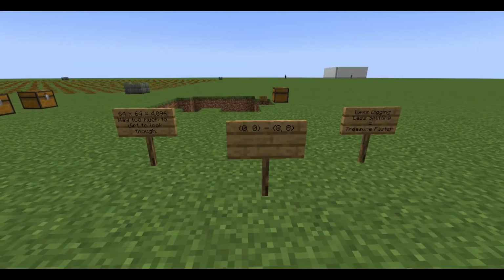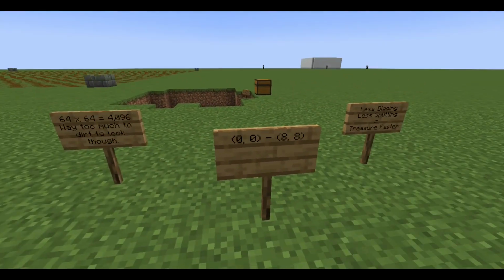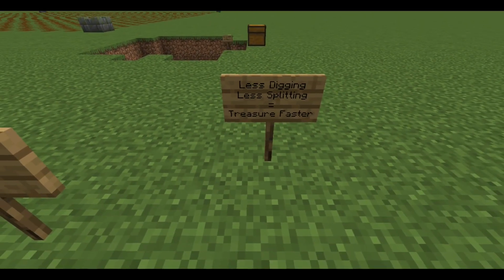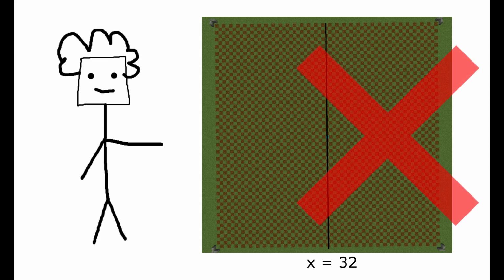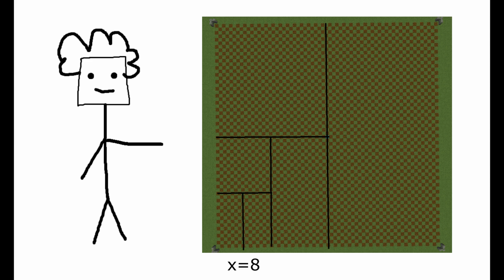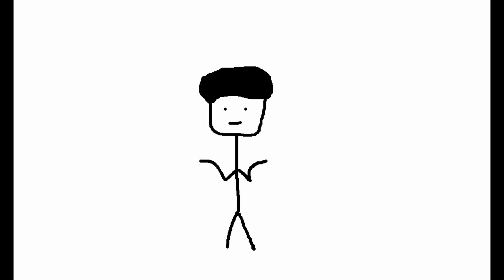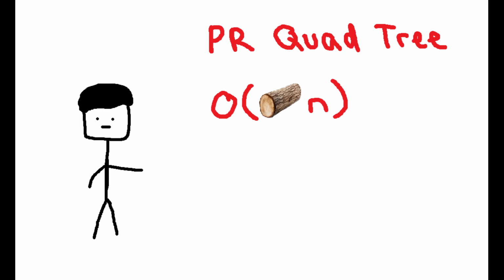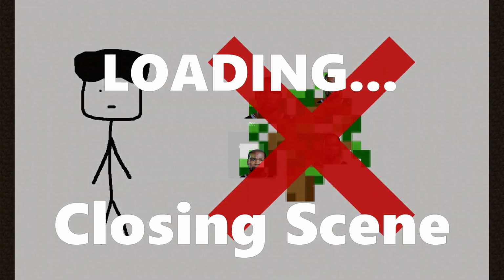The Lost Treasures of the BinTree Kingdom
This is a CSC246 final project presented on the topic of BinTrees.

Presented By:
Mathewos Ayelework
Andrew Carnes
Finagnon Adjagbodjou